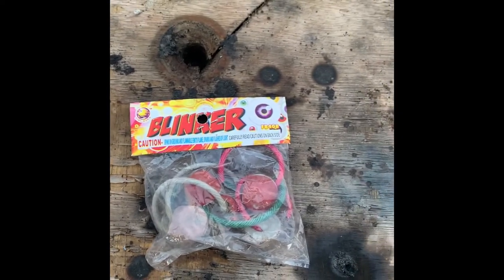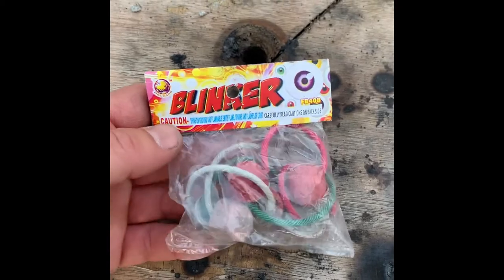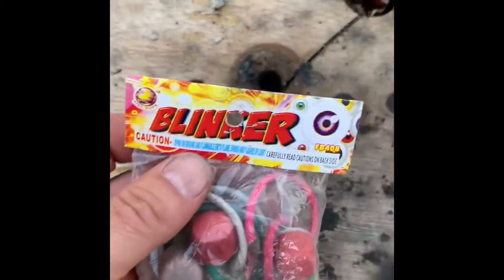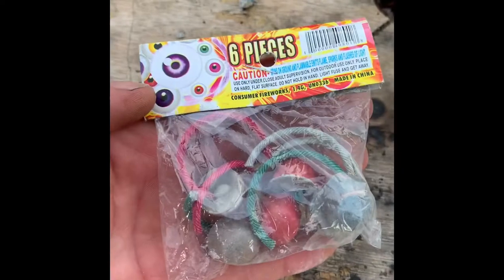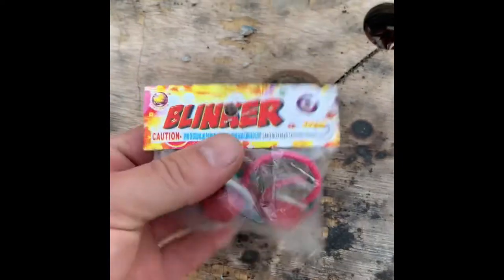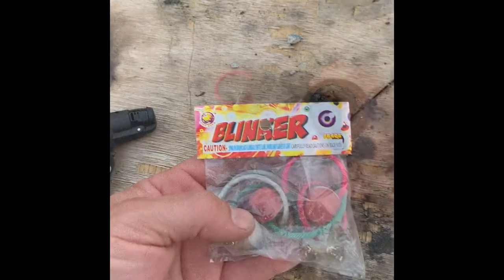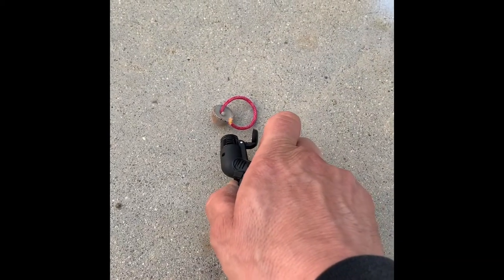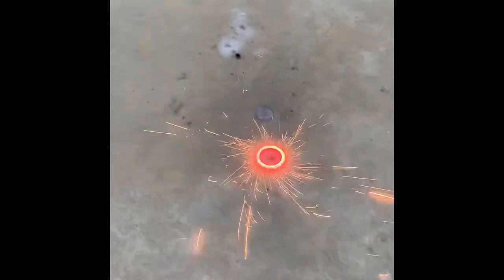2020 Demo(Blinker) fire hawk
A little spinning flashing fountain. Really cool novelty item for the kids.